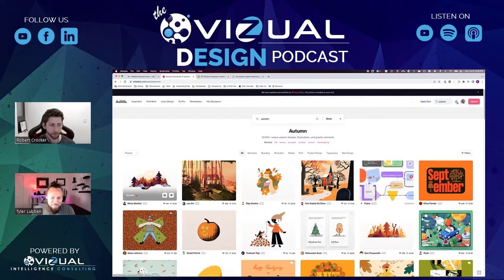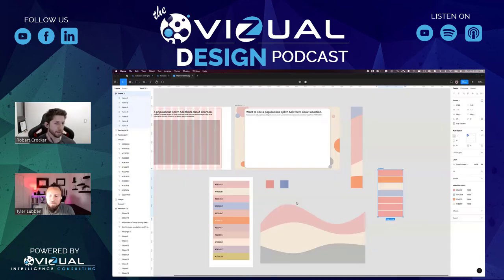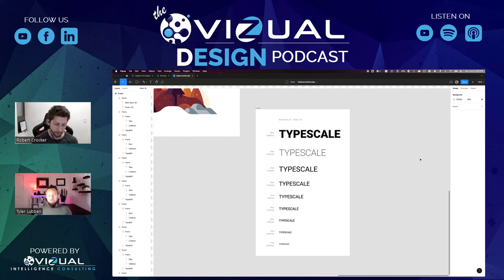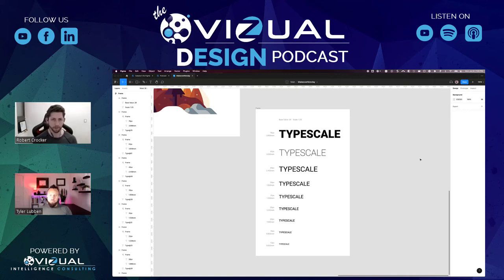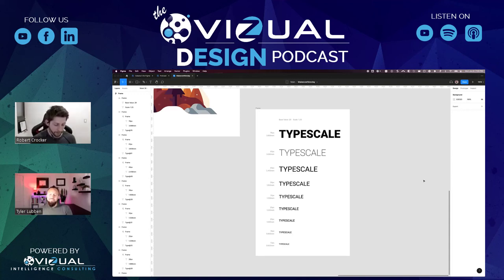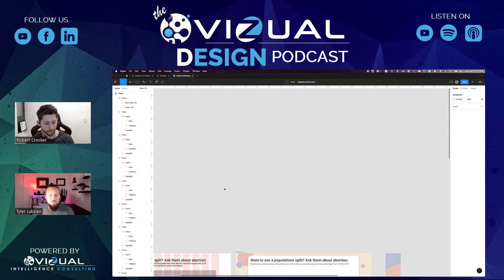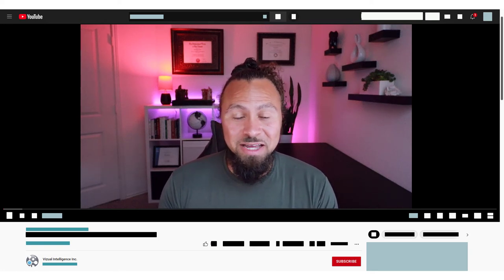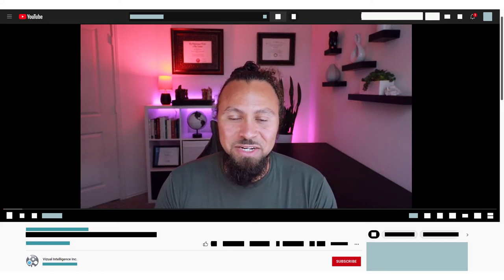Tableau Dashboard Tips with Robert Crocker | The VizualDesign Podcast Ep 1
Welcome to The VizualDesign Podcast powered by Vizual Intelligence. This podcast exists to help data visualization enthusiast learn from industry expert on topics around dashboard design. Each 30–45-minute episode will pick the brains of different developers on how they approach dashboard designs while giving you different Tableau dashboard tips and tricks to get your creative juices flowing.

You can also find us on Spotify and apple podcast at The VizualDesign Podcast if you want to listen along, although it will be better to watch on YouTube since there will be some screen sharing.

This episodes is with Robert Crocker a Data visualization Engineer currently working for Helix. Robert has been using Tableau since 2011 and has done consulting for one of the largest Tableau consulting companies around, Slalom. He has also created and manage his own consulting company VizSimply. In this podcast he talks about how he approaches the design of each dashboard and all the tools he uses to accomplish it. He has a very technical way of doing things and understands the psychology of data visualization very well, this episode is jam packed with a lot of great tips! I learned a lot speaking with him so I hope you will also.